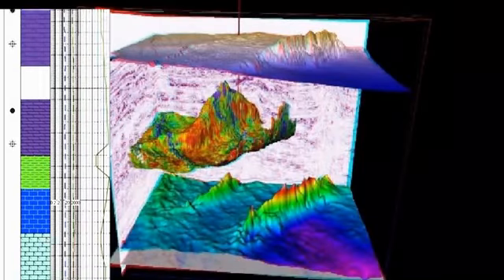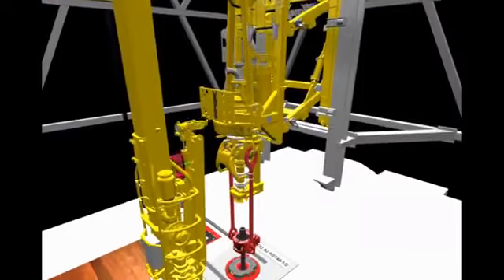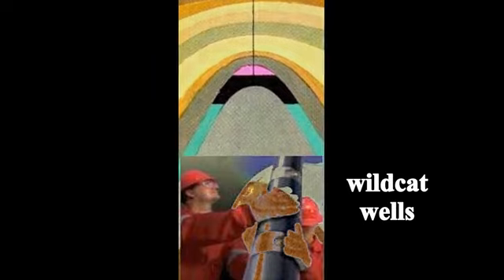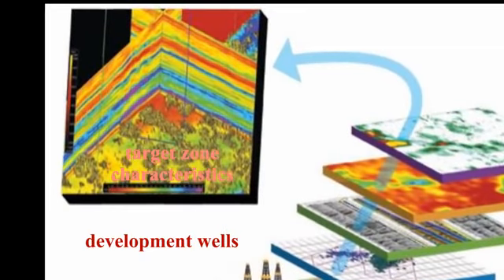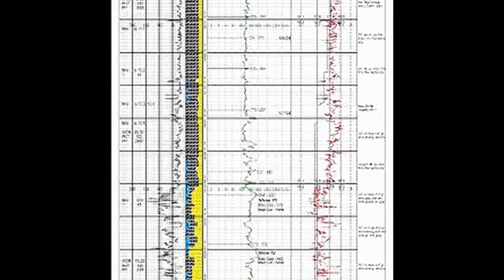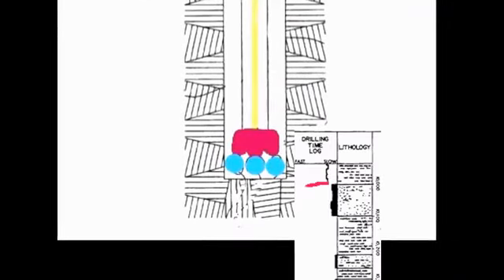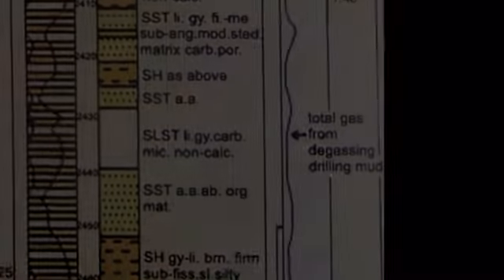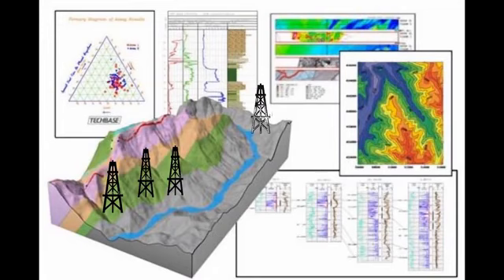Overview Chapter 7 Part 1 Formation Evaluation YouTube